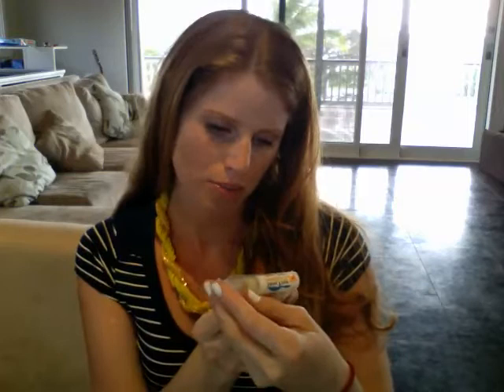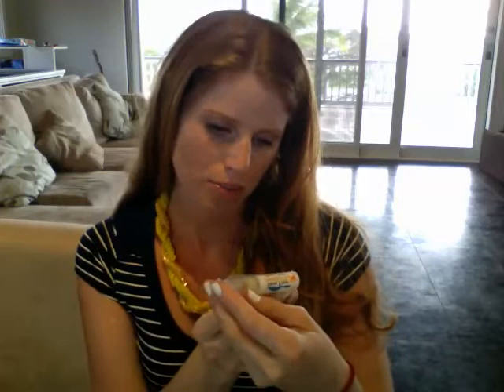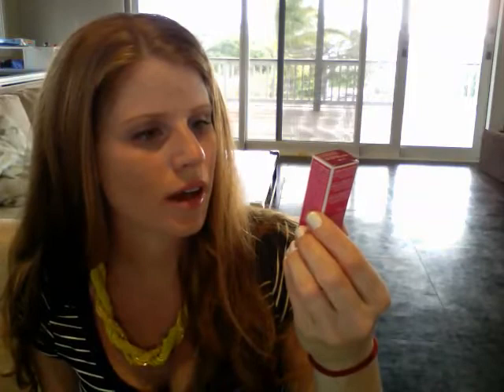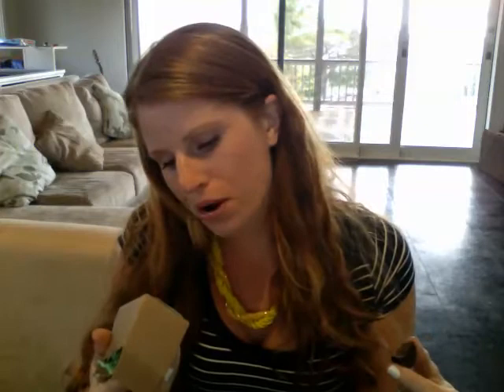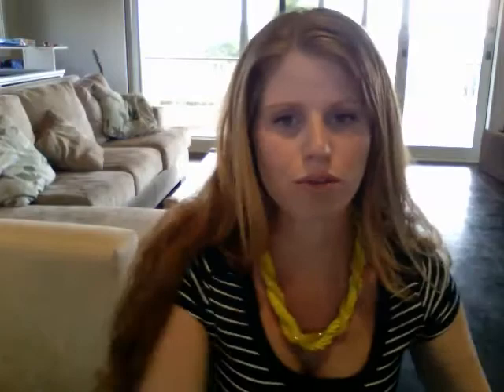March: Spring is in the Air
Milk-Friendly Review